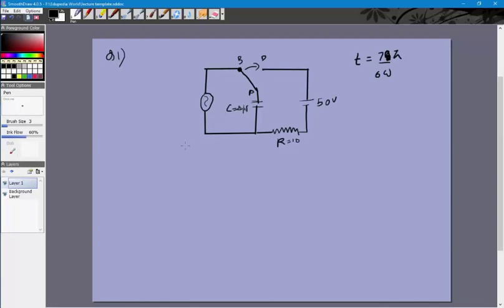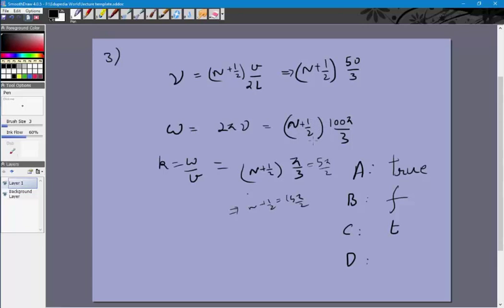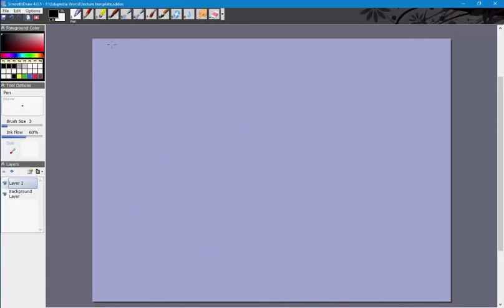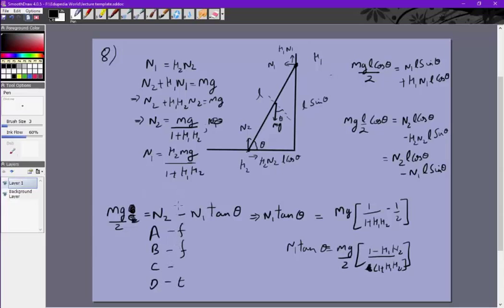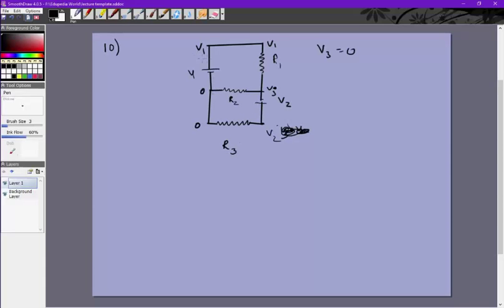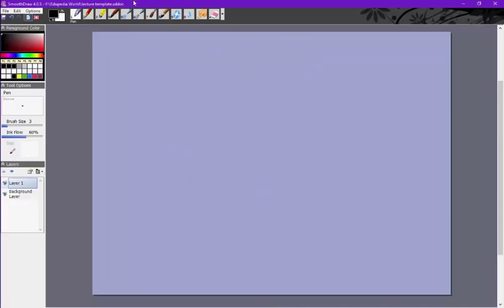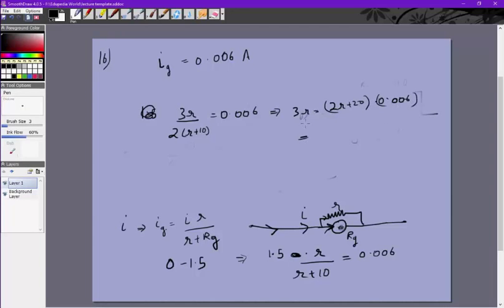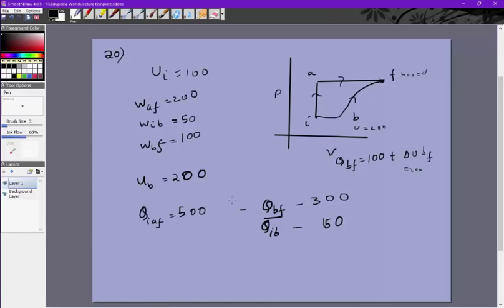IIT JEE 2014 Advanced Physics Solution (Paper- 1) | Complete solution of paper | For IIT JEE 2018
Watch out complete video for solution.